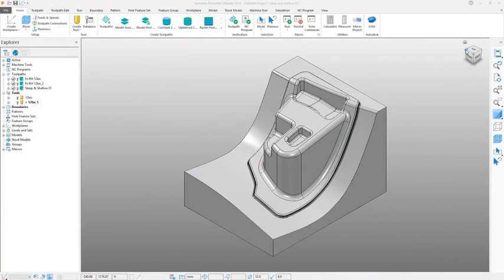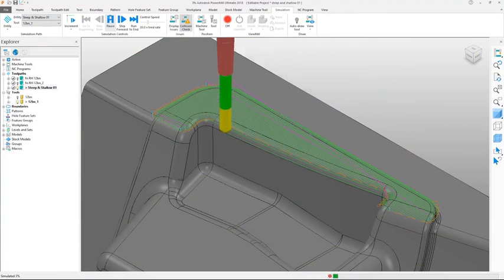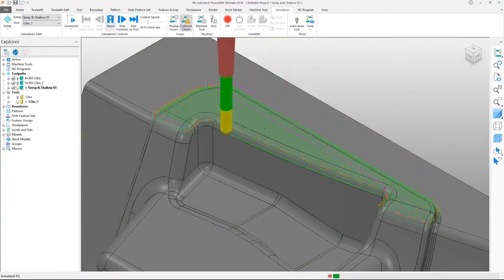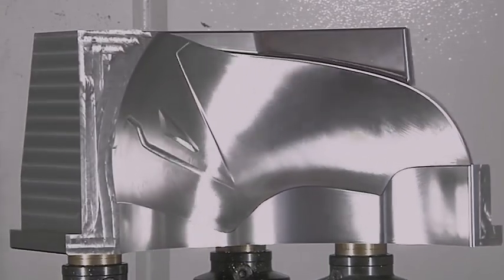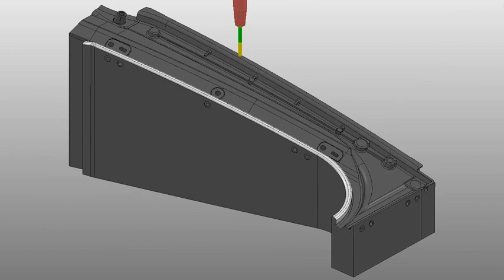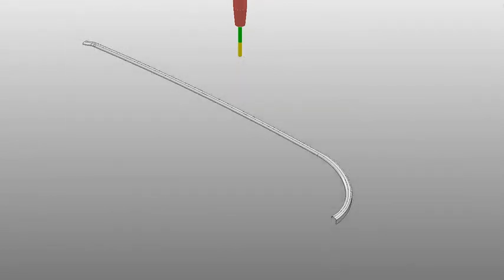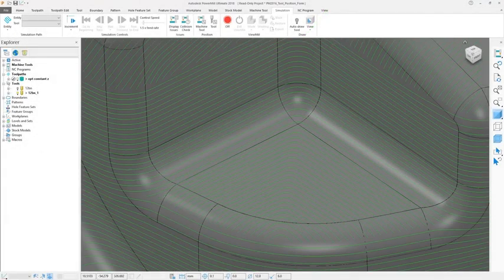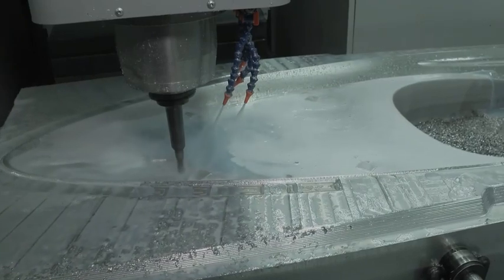Comprehensive Finishing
Maximize CNC efficiency and part quality with PowerMill